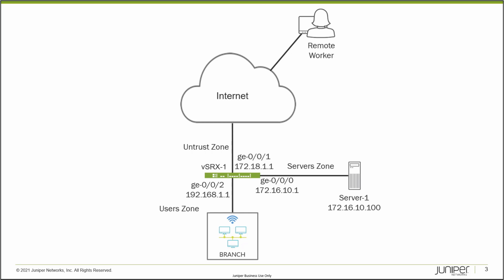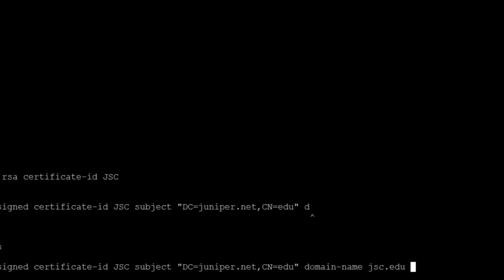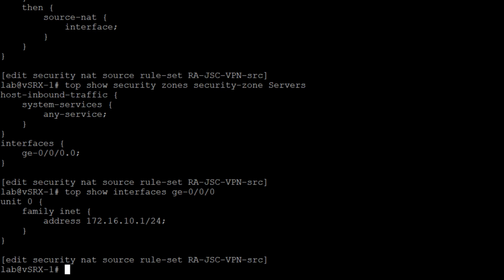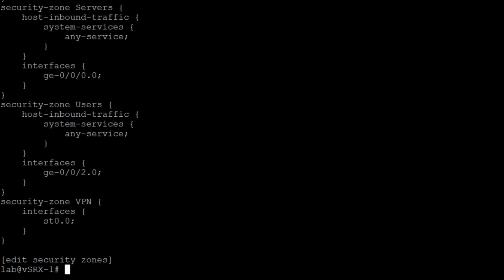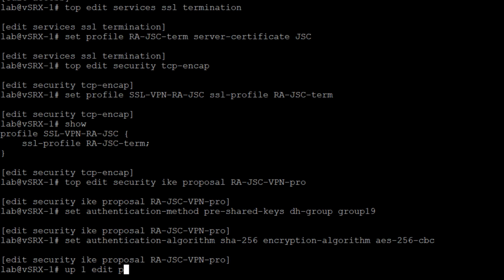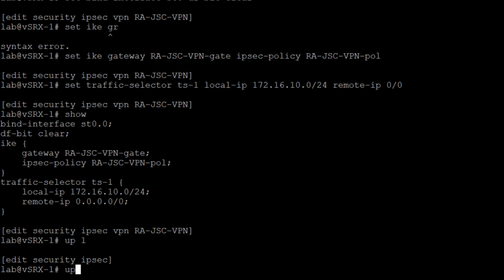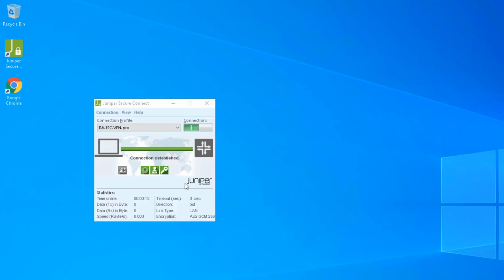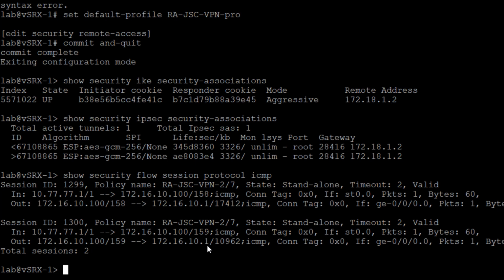Configuring Juniper Secure Connect - CLI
The Configuring Juniper Secure Connect – CLI video covers how to configure Juniper Secure Connect using the Junos CLI. This video is most appropriate for users who are new to working with Juniper Secure Connect.
• Presenter: Zach Gibbs / Content Developer
• Relevant to OS Releases: Junos 20.4R1 or later
• Relevant to Juniper Platforms: SRX Series

• On-Demand Training: Take a hands-on course…now!